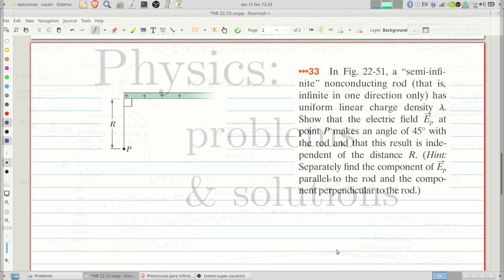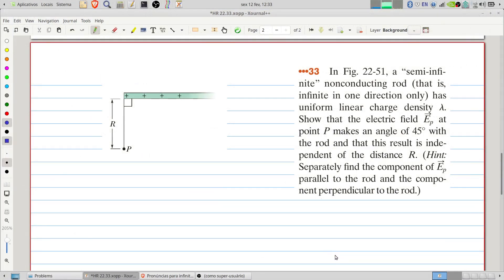Halliday & Resnick - Chapter 22 - Problem 33